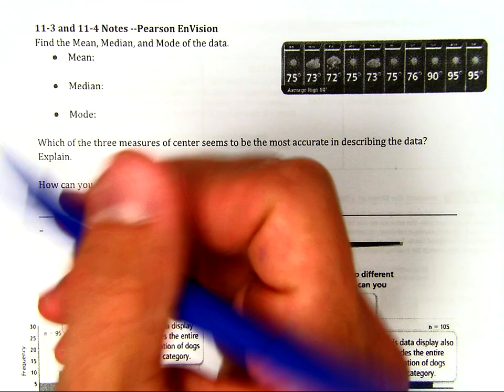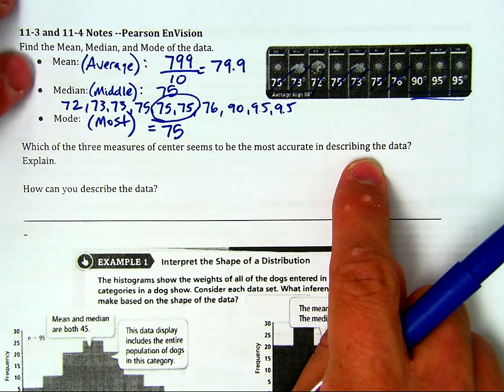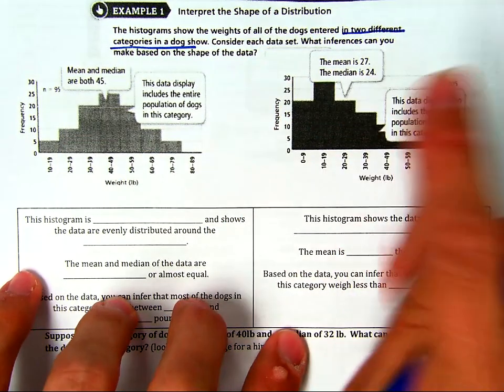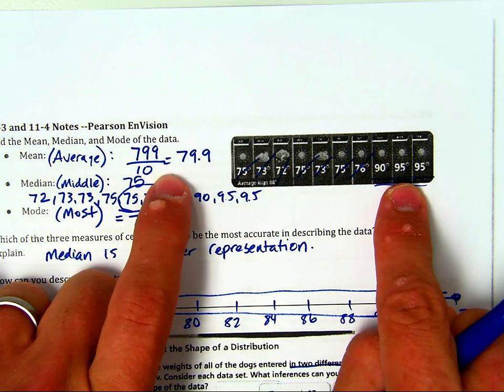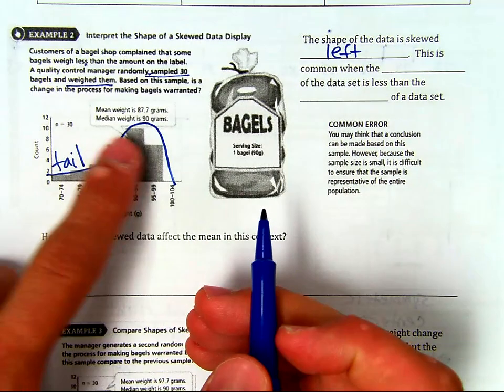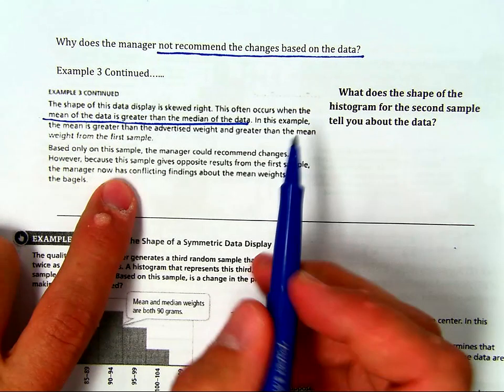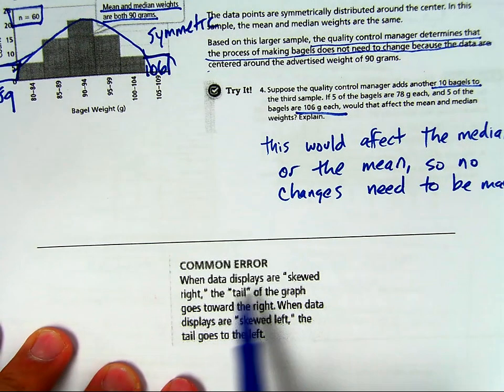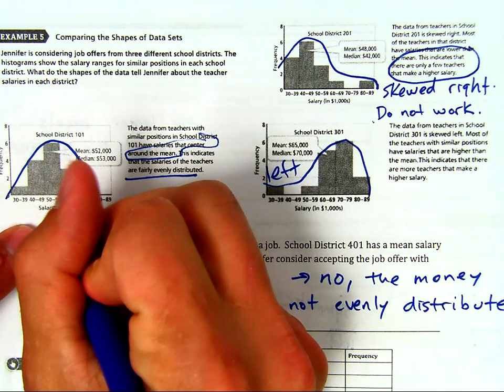11-3: Analyzing Data Displays